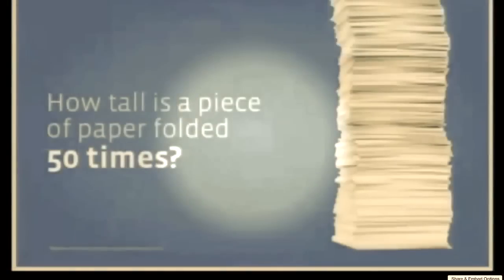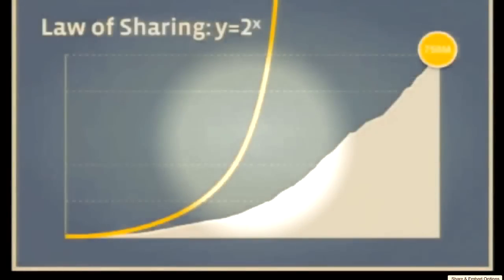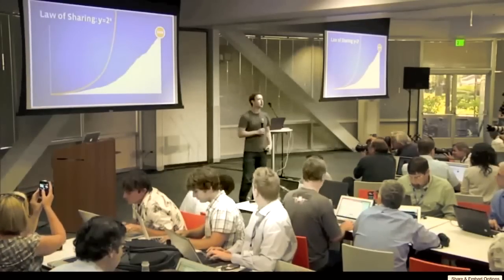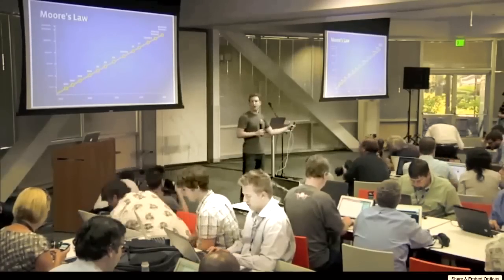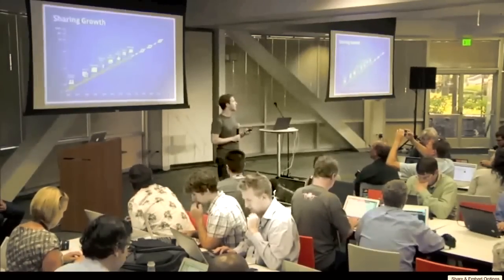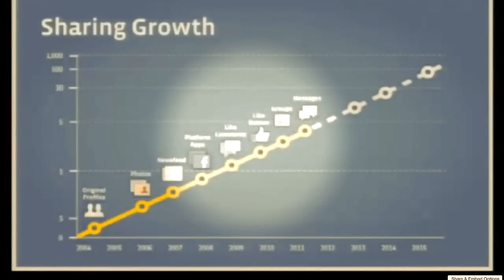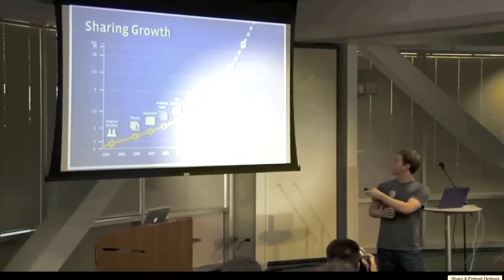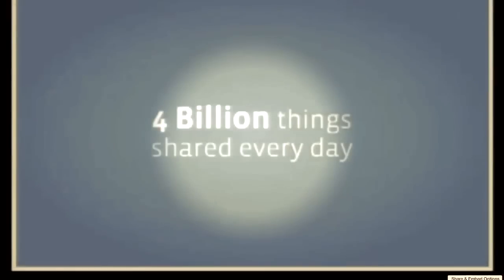Exponentially 3D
Exponential Growth Explained.